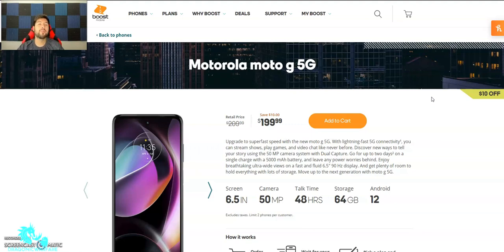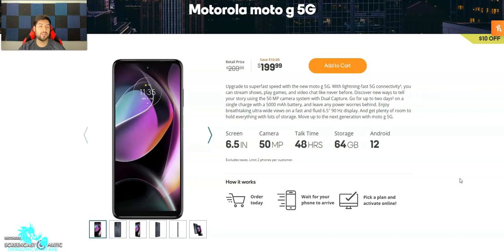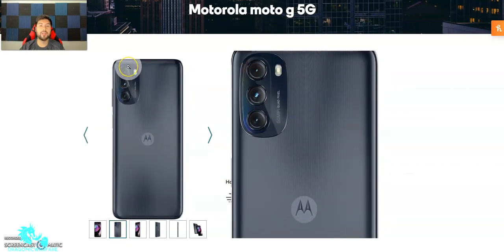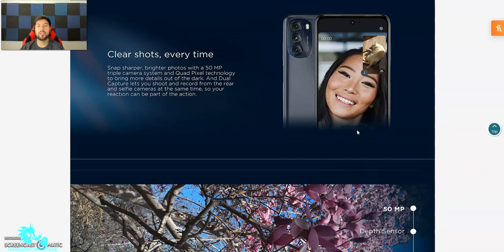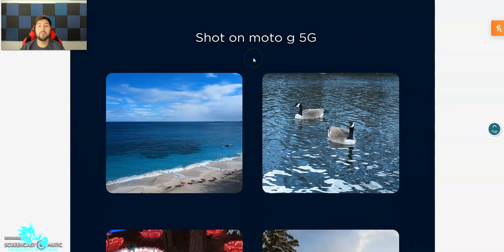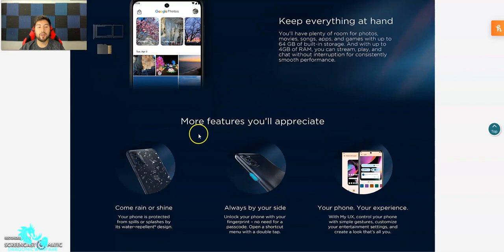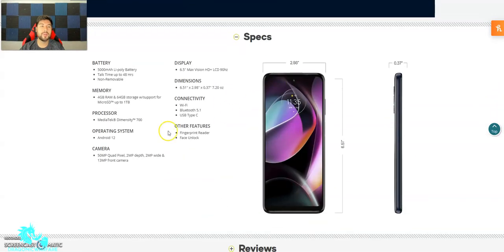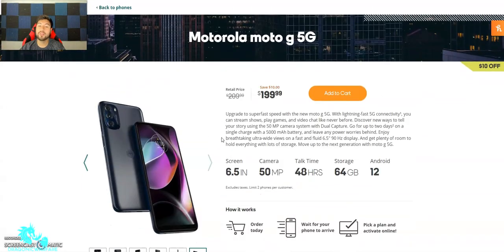Motorola Moto G 5G New Phone Boost Mobile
Boost Mobile has released a new phone, Motorola Moto G 5G! lets find out what this phone has to offer.

Shop Amazing Smartphone Deals: